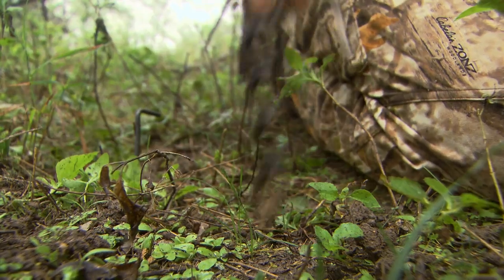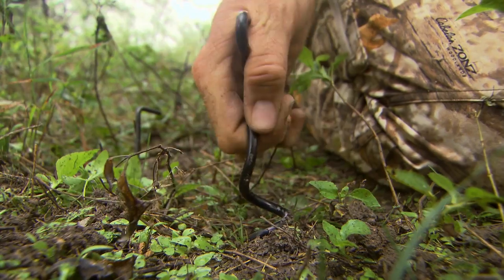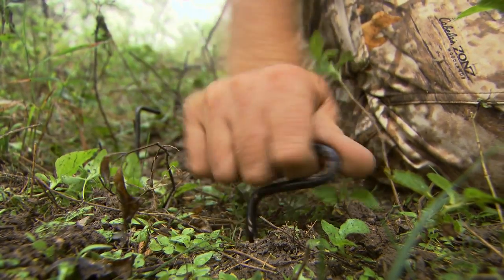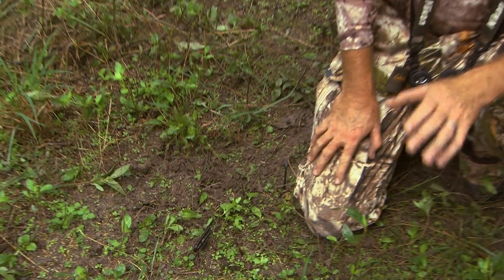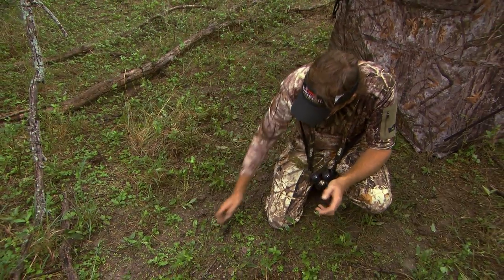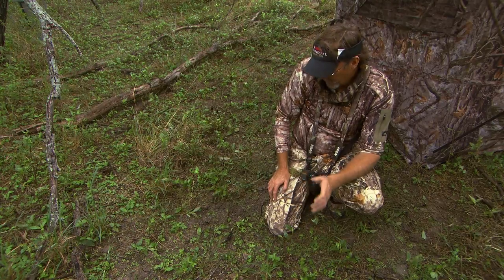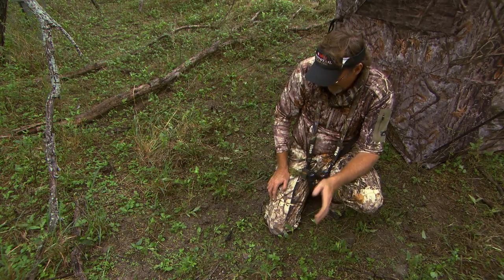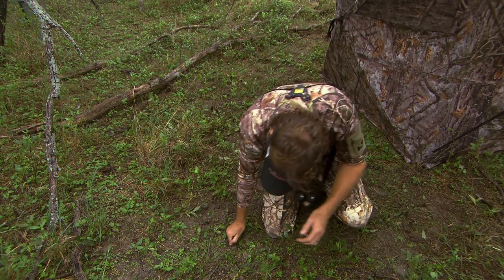Do-All Dead Deer Ground Augers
One of the most innovative and useful products to hit the hunting market this year, the Do-All Ground Augers will hold your ground blind firmly in place in the toughest conditions. Hunt proven and tested to the highest standards, the Ground Augers are a must for any ground blind hunting situation.

Fits blinds, tents, tarps, layout blinds and canopies and has a variety of practical uses. The four tie downs will fit easily into any back pack or gear bag. Just twist it and forget it until your are ready to move your blind or hunting spread.